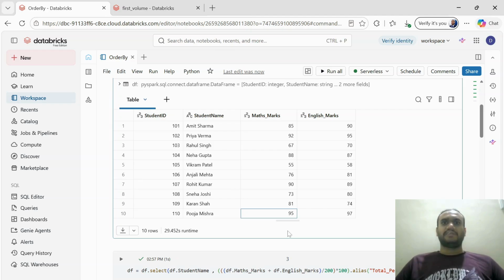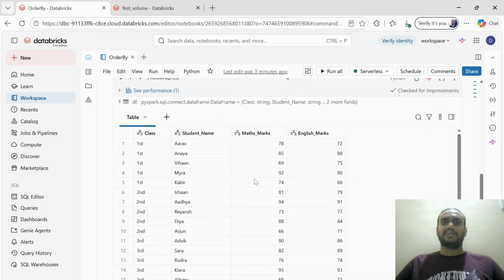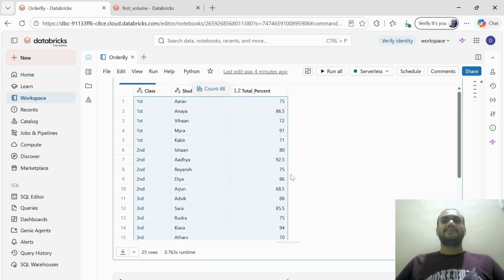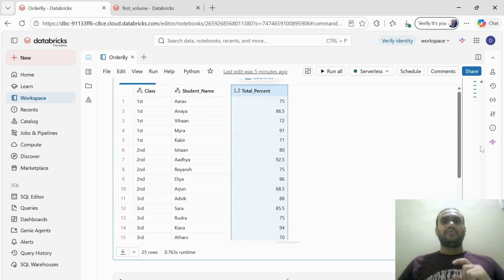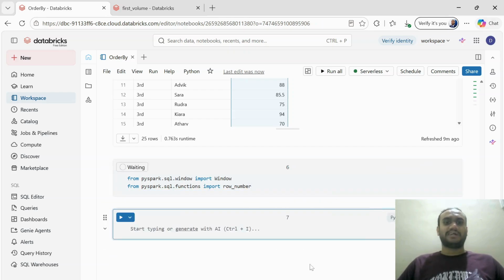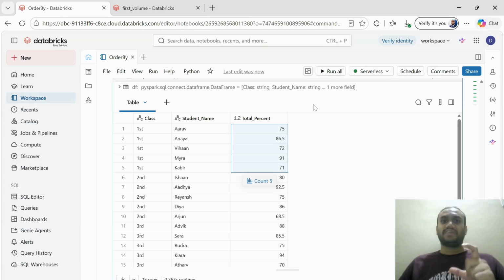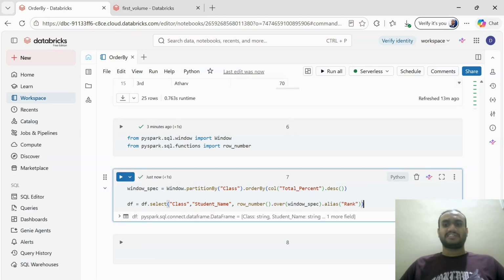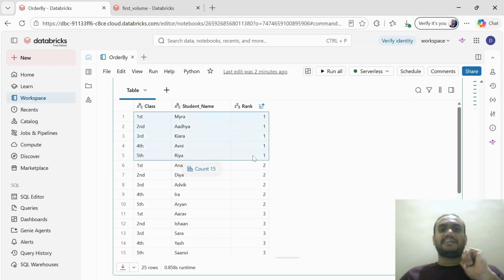Ep 20 | ROW_NUMBER() in PySpark Explained | Window Function | Real life example